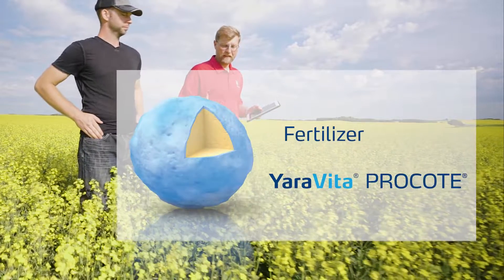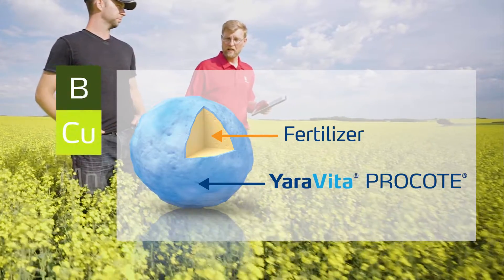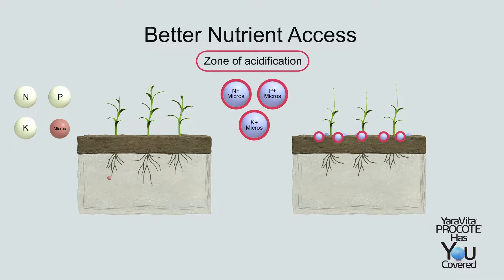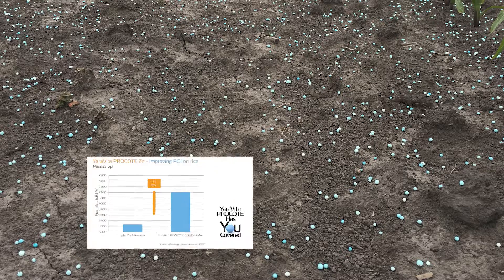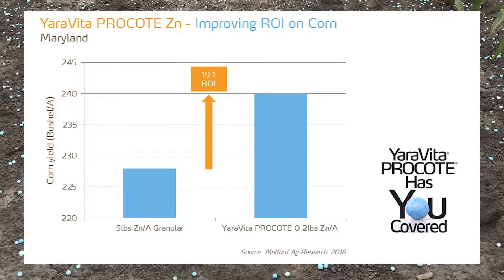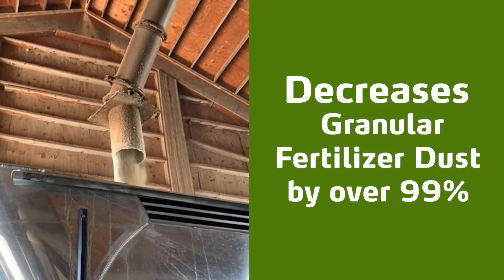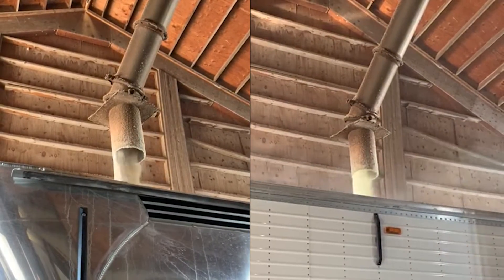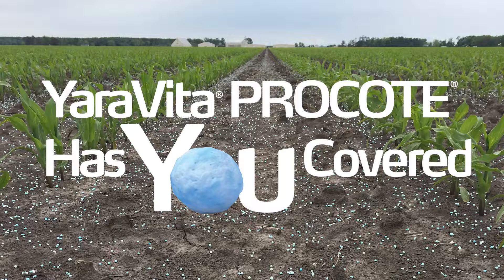YaraVita PROCOTE - Complete Nutrition Without Complexity, US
Are you ready to provide your crop with complete nutrition without complexity?